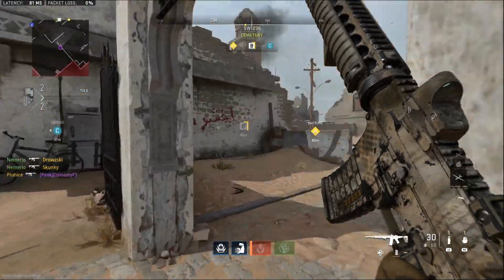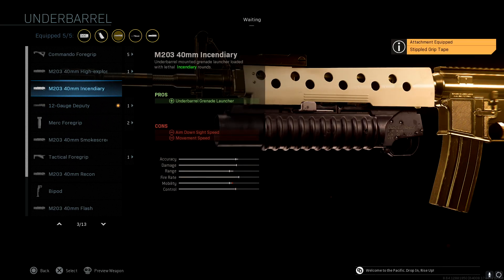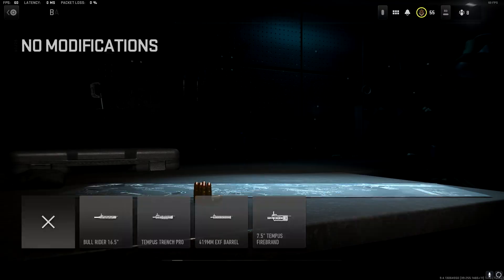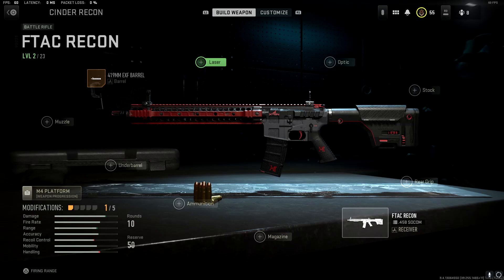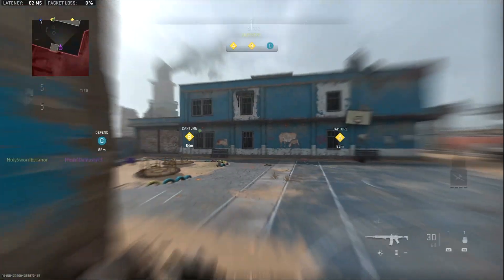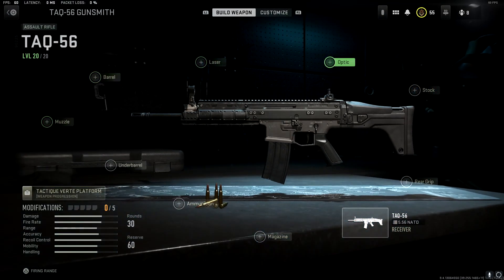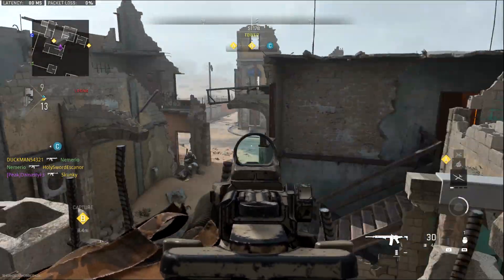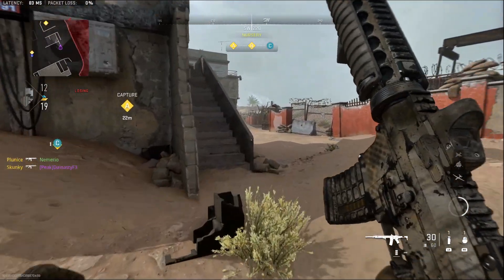WEAPON VAULTS IN MODERN WARFARE 2 EXPLANED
Become apart of the Dainasty by joining my Discord Server!